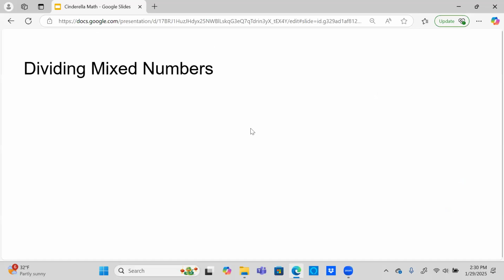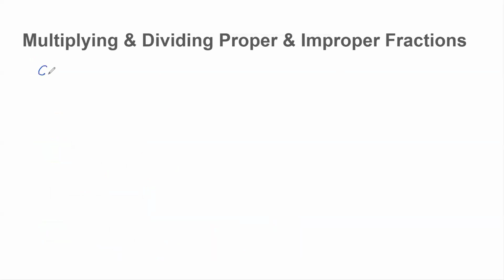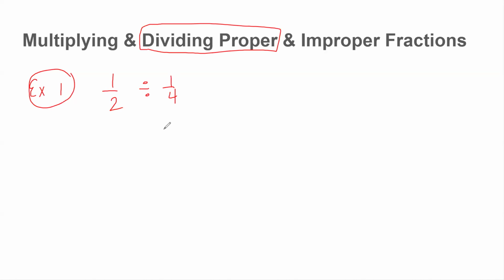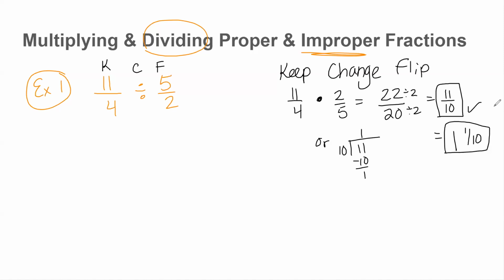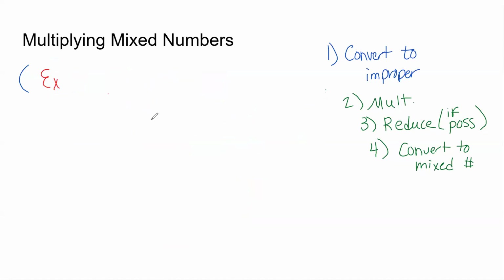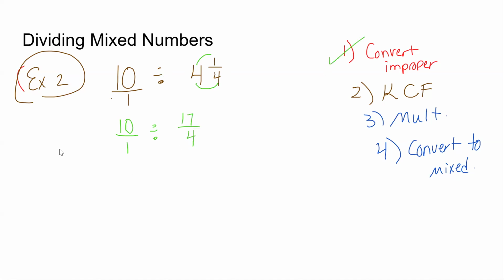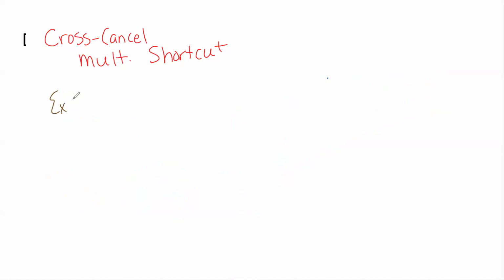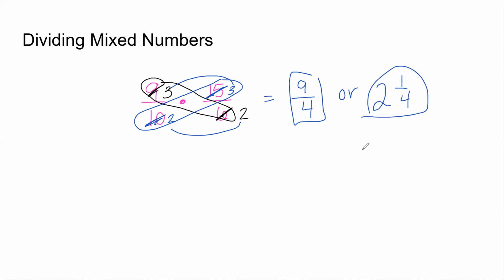Multiplying & Dividing Fractions & Mixed Numbers